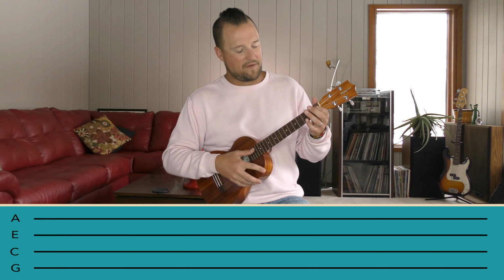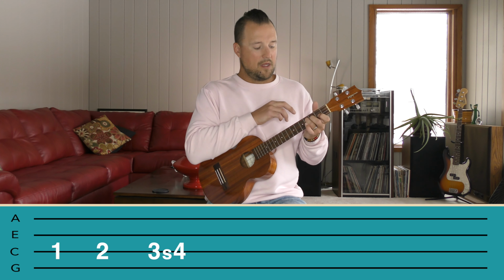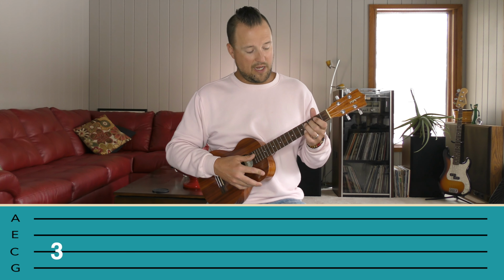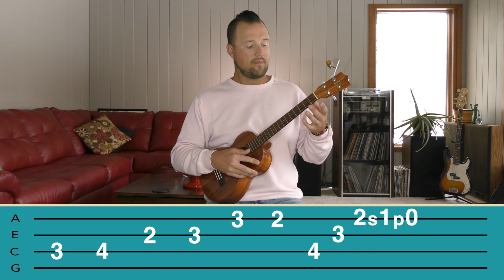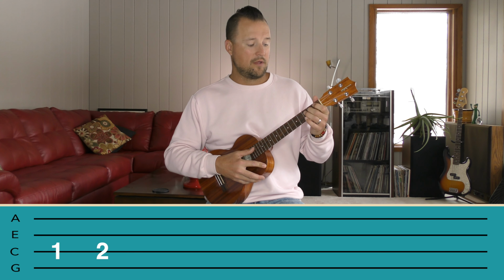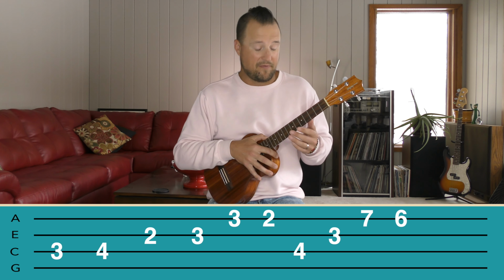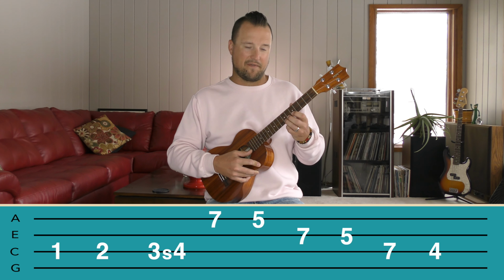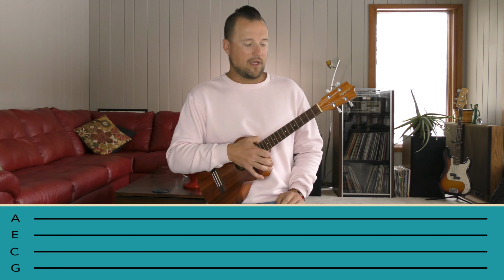Pink Panther Theme Song | Ukulele Tutorial | Chord Melody + Play-Along + Free Tab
The Pink Panther Theme song is iconic and a great introduction to ukulele chord melody as well as several other techniques such as slides & pull-offs. Beginner friendly lesson with tab + play along. Let's get to it!

👉SOMETHING NEW FOR YOU that I'm starting this week is aimed to answer some of the common questions I'm receiving in the comment section. Each week, I'll be doing a LIVE STREAM -- FRI @ 2pm CST to answer 5 questions and talk ukulele with you. This is all geared towards helping you get the information you need to become a better ukulele player. Hope you'll join me!

SHARE YOUR EXPERIENCE -- I like writing to you guys, but more so I like reading about the experience you're having learning how to play the ukulele. Share your ukulele story in the comments below.

♡ S H O W Y O U R ❤️❤️❤️ F O R F R E E L E S S O N S

✺ T A K E A C O U R S E w/ K E V I N

✮    C O M M U N I T Y @AllForUke on Insta + Twitter

☇ M Y U K U L E L E S O N G S

☀︎ G R O U P E V E N T S